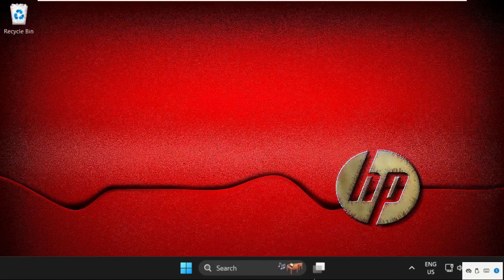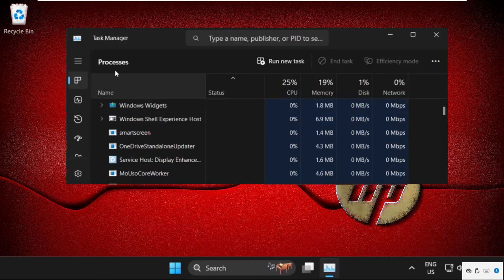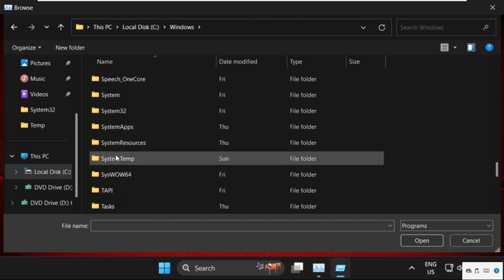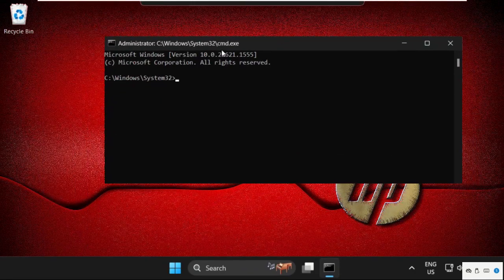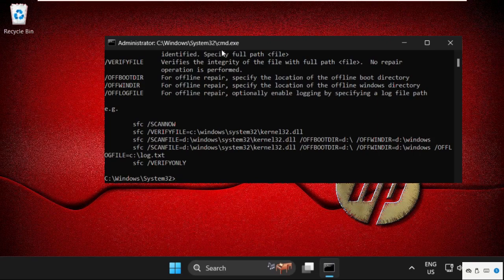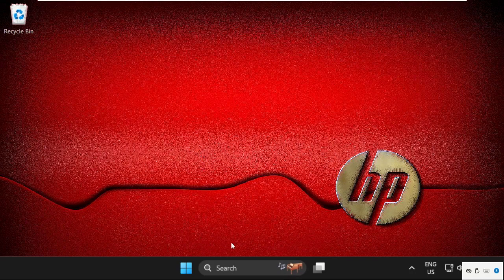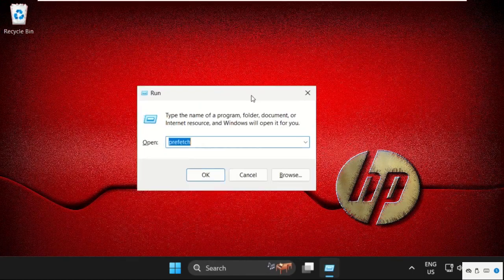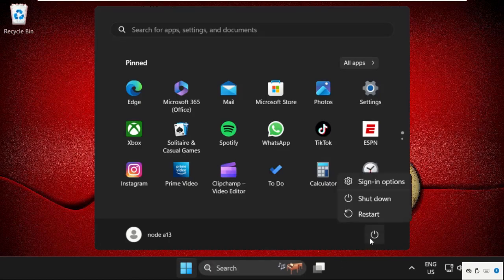HP Laptop - How to Fix Low FPS in Windows 11 When Gaming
Explore solutions for HP Laptop -  How to Fix Low FPS in Windows 11 When Gaming on Windows 11. Learn effective HP Laptop -  How to Fix Low FPS in Windows 11 When Gaming techniques for a seamless experience. Discover step-by-step guides to resolve HP Laptop -  How to Fix Low FPS in Windows 11 When Gaming issues. Master troubleshooting HP Laptop -  How to Fix Low FPS in Windows 11 When Gaming with our comprehensive guide. Dive into the HP Laptop -  How to Fix Low FPS in Windows 11 When Gaming essentials and enhance your Windows 11 expertise.